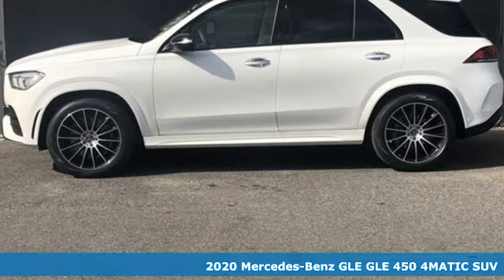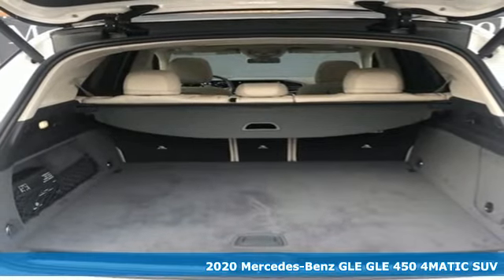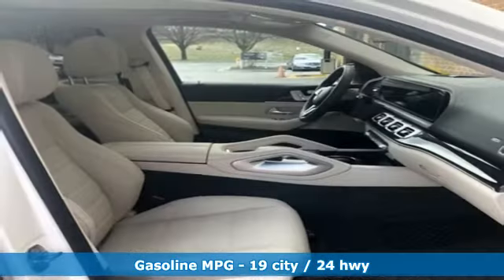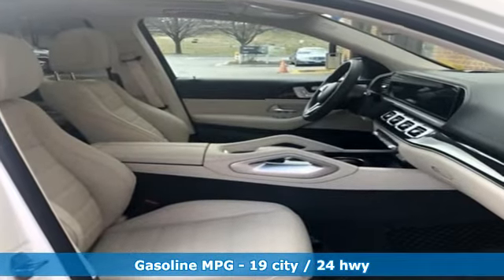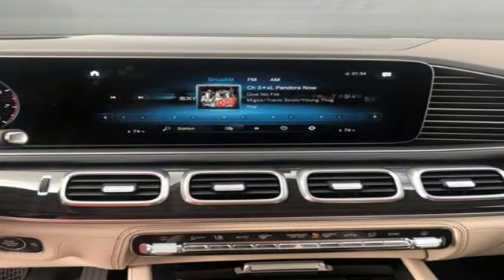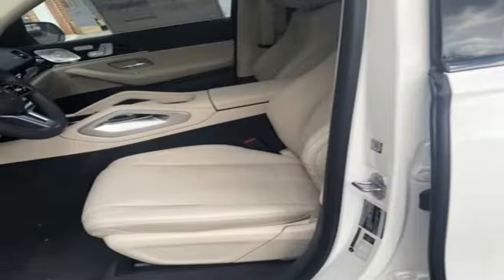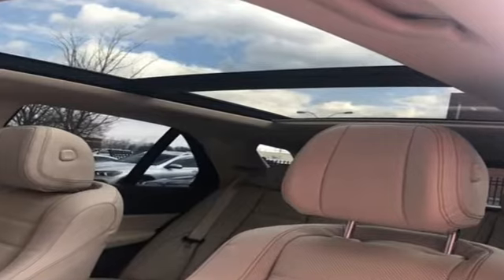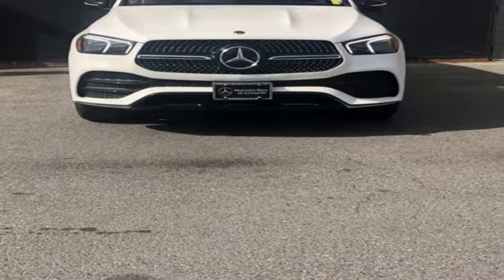New 2020 Mercedes-Benz GLE Annapolis MD Baltimore, MD QL189058 - SOLD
Year: 2020
Make: Mercedes-Benz
Model: GLE
Trim: GLE 450
Engine: 3.0L I6 Turbo
Transmission: 9-Speed Automatic
Color: White
Interior: Macchiato/Mgma Grey Leath
Stock #: QL189058
VIN: 4JGFB5KB5LA189058

Address:
324 Sixth